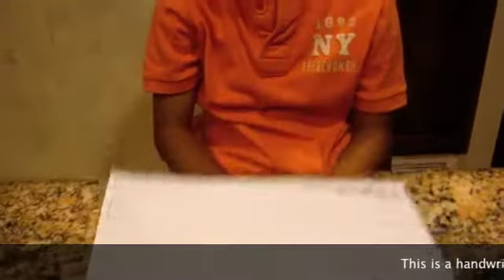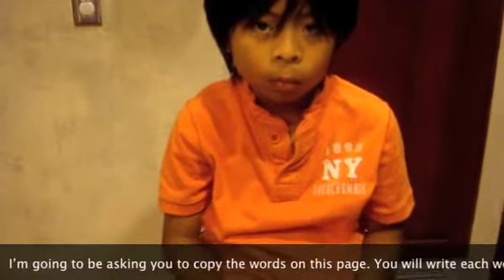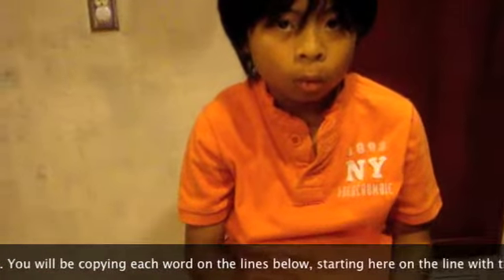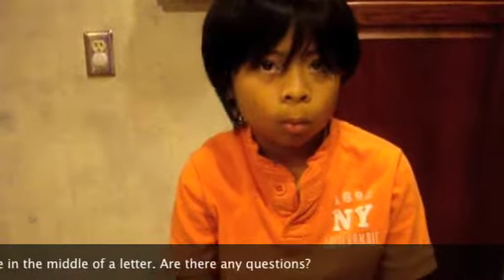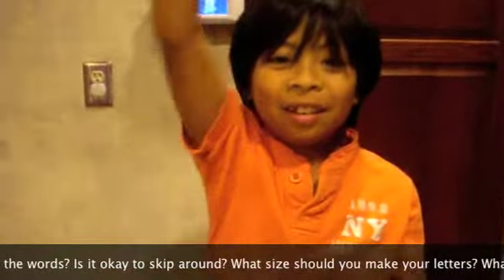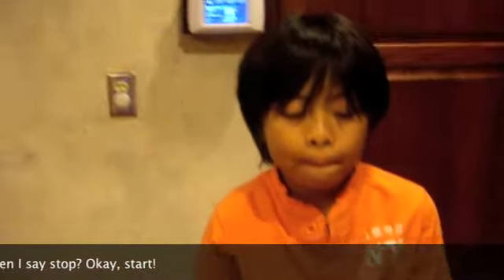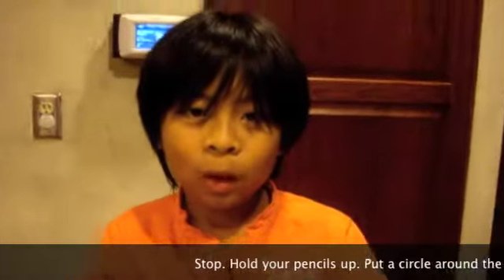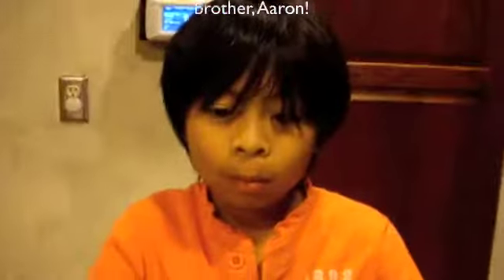MHA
Example video for administering the Minnesota Handwriting Assessment for the University of St. Augustine pediatric class.

This video belongs to Ashley Tacloban.